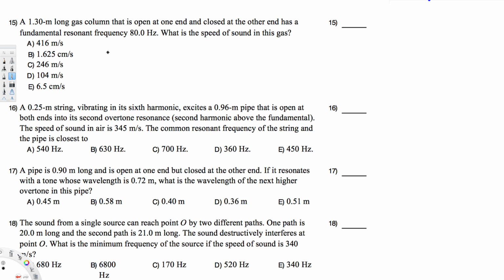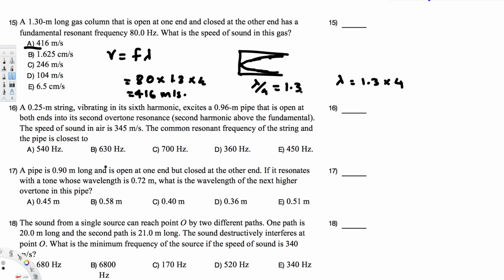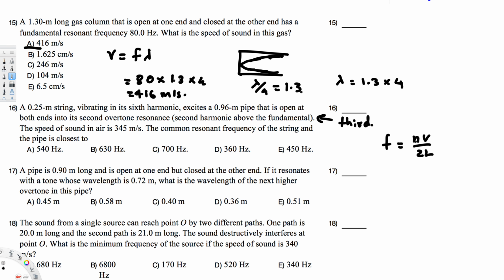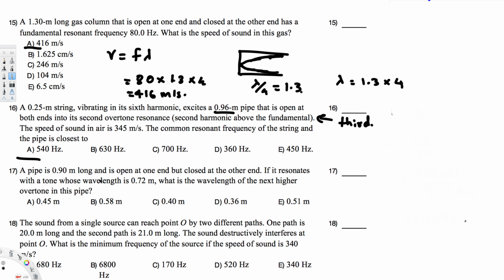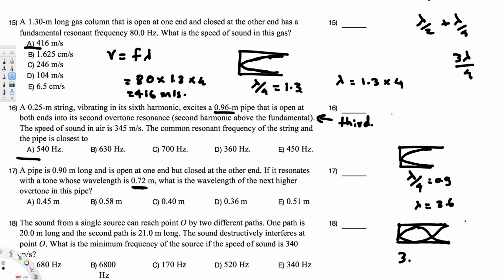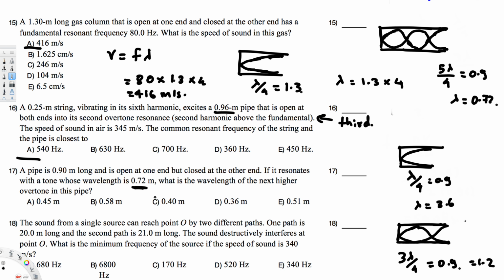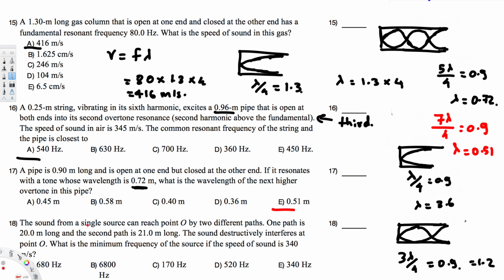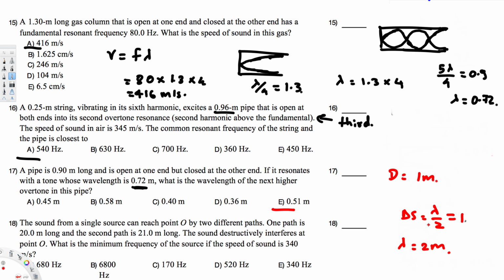Introductory Physics II - Sound and Hearing #2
A 1.30-m long gas column that is open at one end and closed at the other end has a 15) fundamental resonant frequency 80.0 Hz. What is the speed of sound in this gas?
B) 1.625 cm/s C) 246 m/s
D) 104 m/s E) 6.5 cm/s
16) A 0.25-m string, vibrating in its sixth harmonic, excites a 0.96-m pipe that is open at 16) both ends into its second overtone resonance (second harmonic above the fundamental).
The speed of sound in air is 345 m/s. The common resonant frequency of the string and
the pipe is closest to
A) 540 Hz. B) 630 Hz. C) 700 Hz. D) 360 Hz. E) 450 Hz.
17) A pipe is 0.90 m long and is open at one end but closed at the other end. If it resonates 17) with a tone whose wavelength is 0.72 m, what is the wavelength of the next higher
overtone in this pipe?
A) 0.45 m B) 0.58 m C) 0.40 m D) 0.36 m E) 0.51 m
18) The sound from a single source can reach point O by two different paths. One path is 18) 20.0 m long and the second path is 21.0 m long. The sound destructively interferes at
point O. What is the minimum frequency of the source if the speed of sound is 340
m/s?
A) 680 Hz B) 6800 C) 170 Hz D) 520 Hz E) 340 Hz Hz